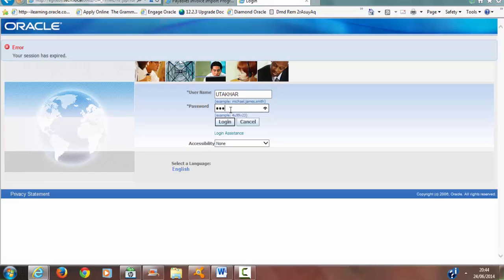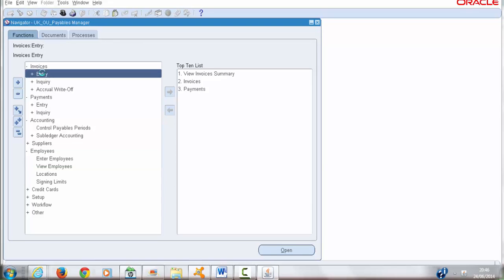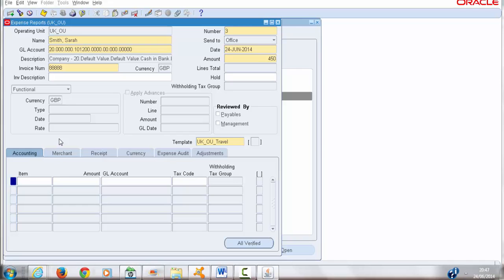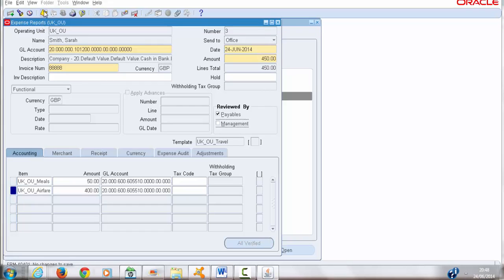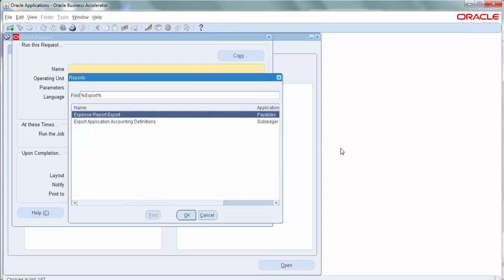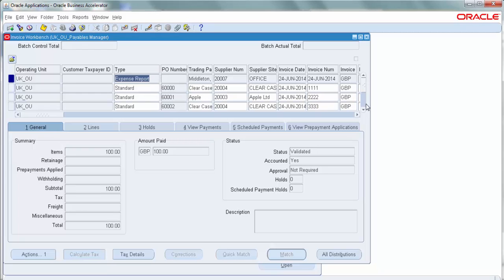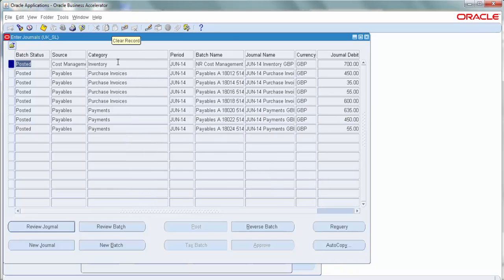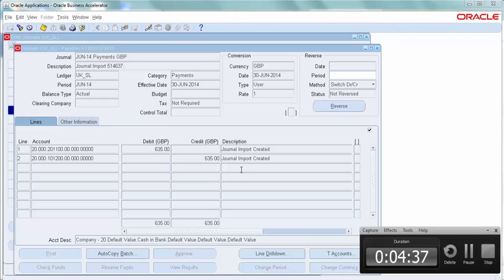Creating Employee Expense Reports